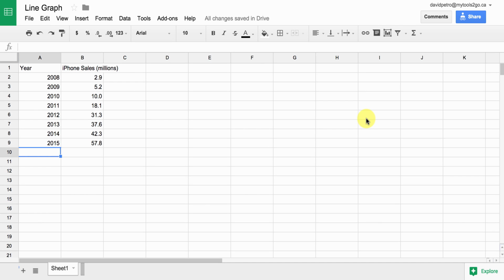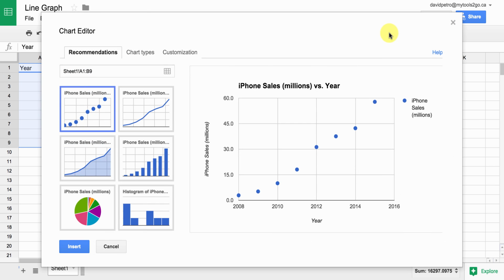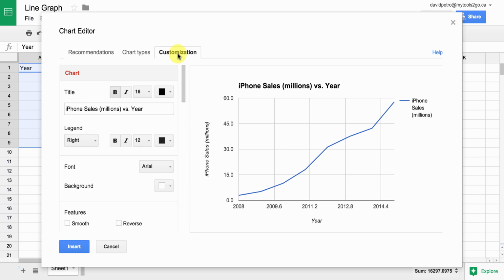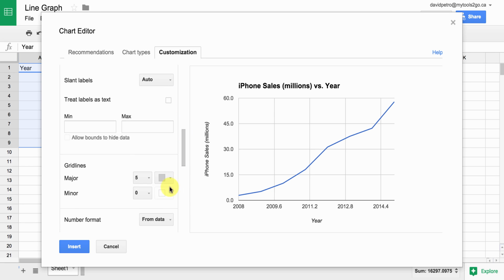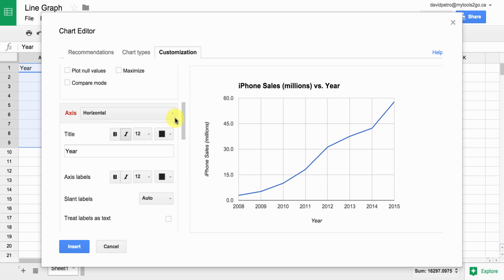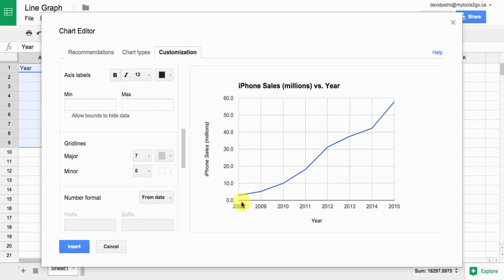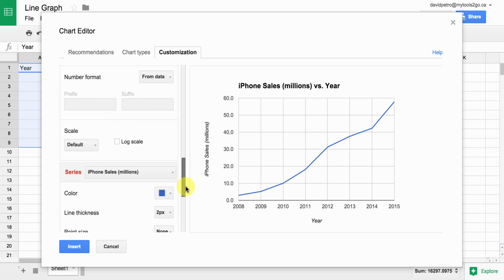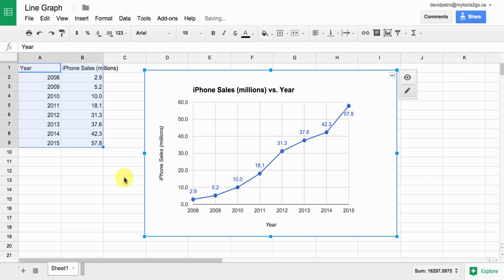Create a Line Graph with Google Sheets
Create a simple broken or continuous line graph using google sheets. Here is the file used to make the graphs: